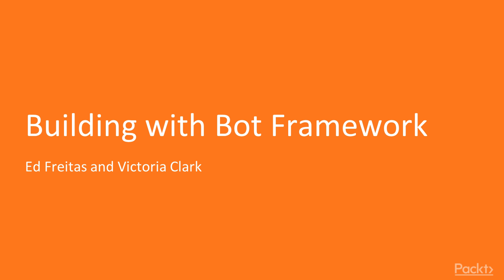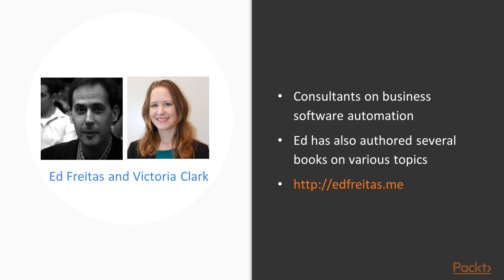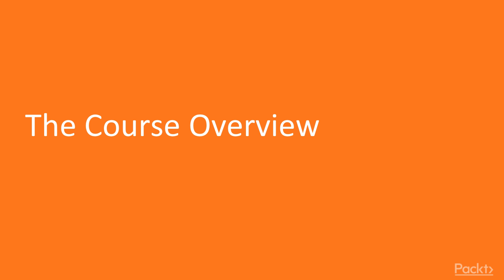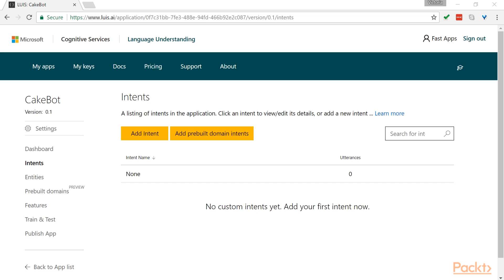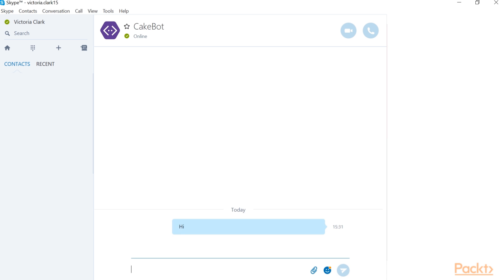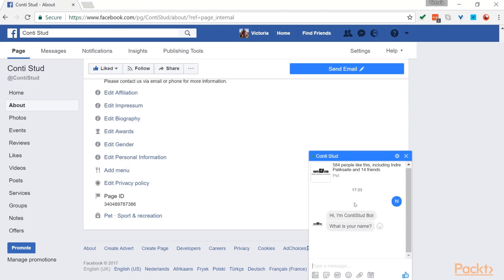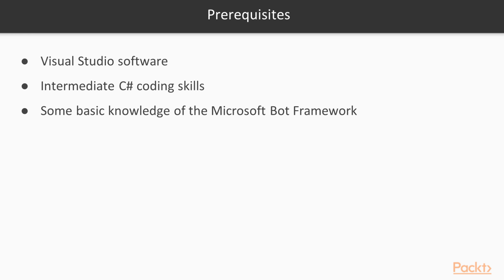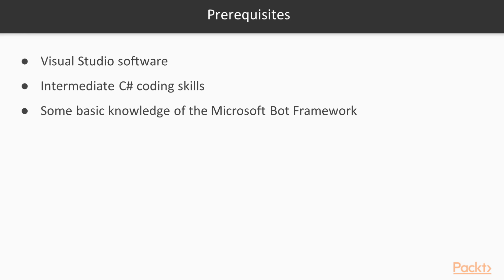Building with Bot Framework : The Course Overview | packtpub.com